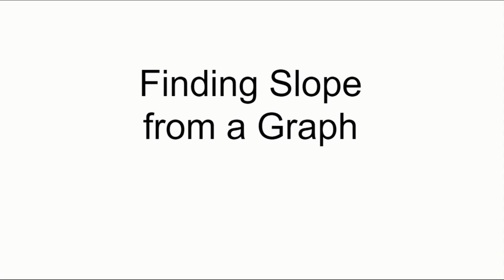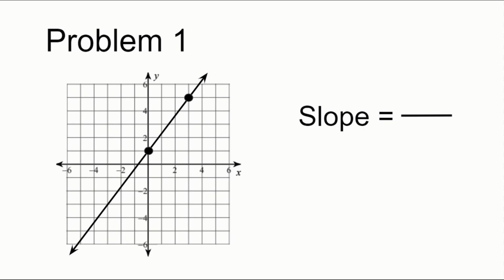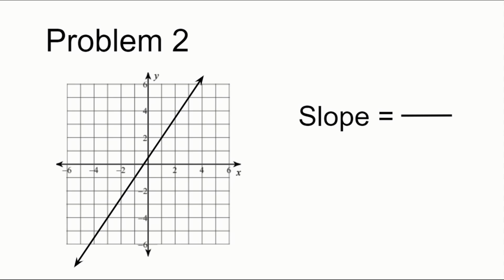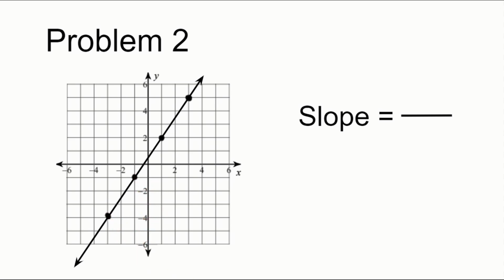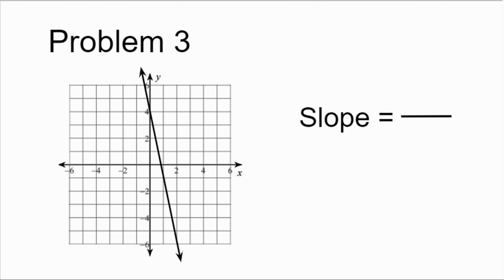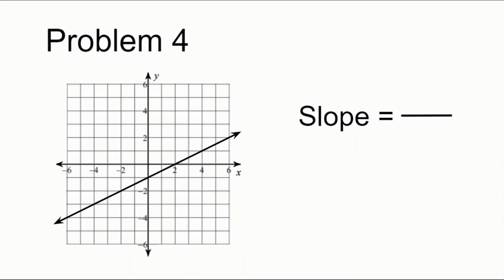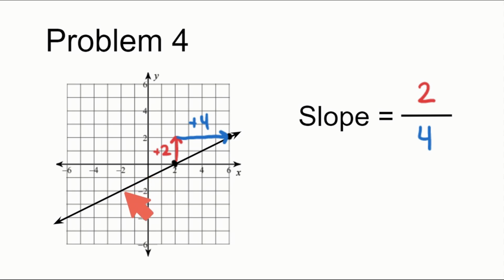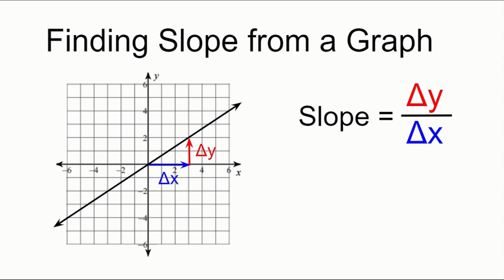Finding Slope from a Graph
In this video, we practice finding the change in y and the change in x, in order to find the slope from a graph.

00:00 Introduction
00:46 Problem 1
01:24 Problem 2
02:48 Problem 3
03:48 Problem 4
05:29 Conclusion